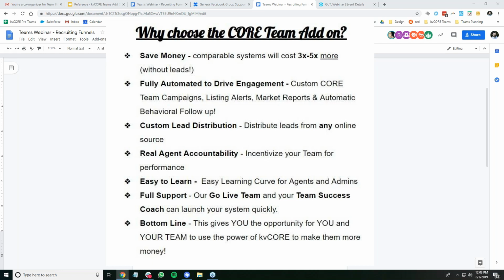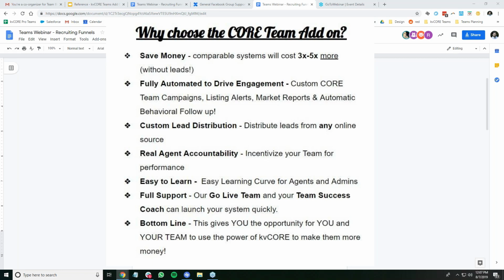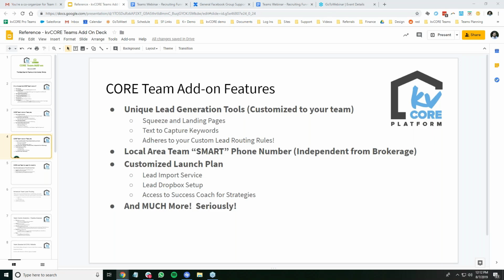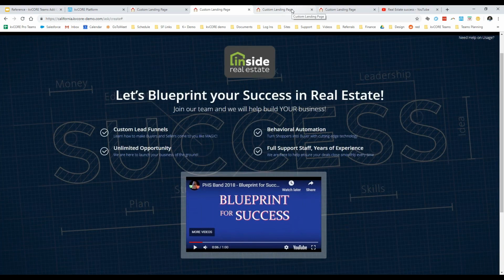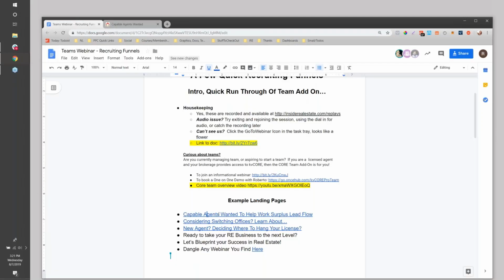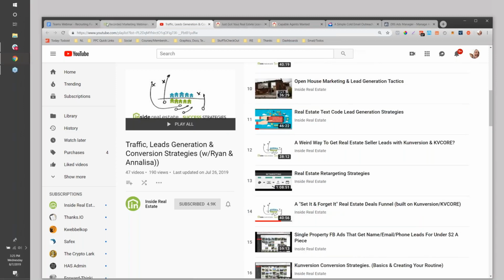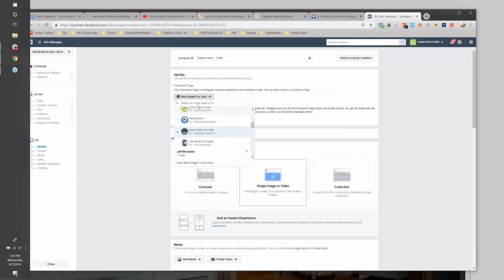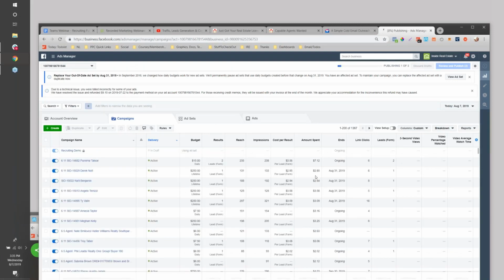A Few Quick Recruiting Funnels kvCORE Team Add On webinar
This is a brief overview of the CORE Team Add-On available exclusively for kvCORE Users.  Then the webinar swings into recuiting strategy.

Are you a currently managing team, or aspiring to start a team?  If you are a  licensed agent
and your brokerage provides access to kvCORE, then the CORE Team Add-On is for you!